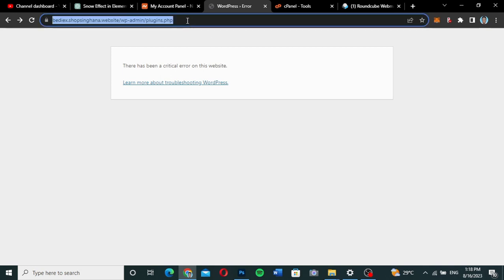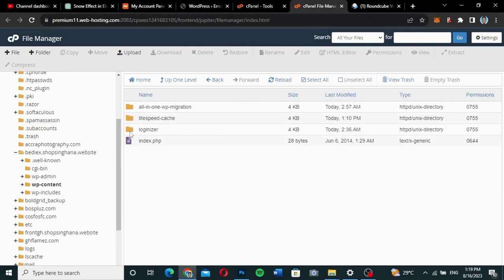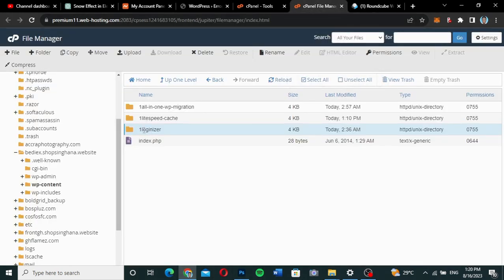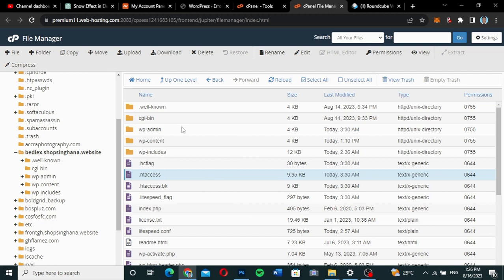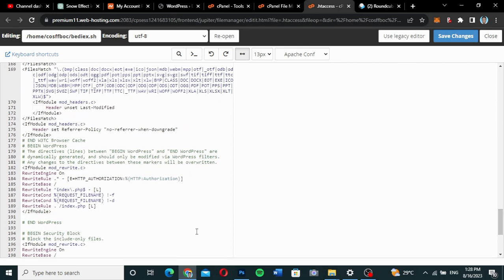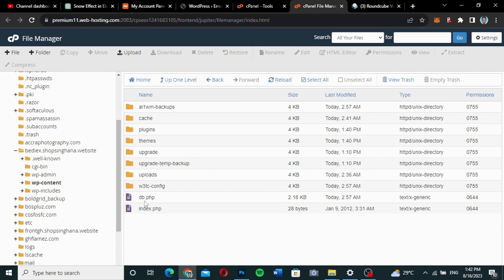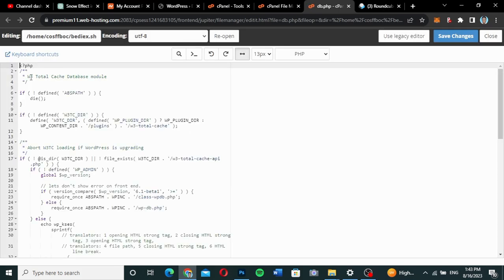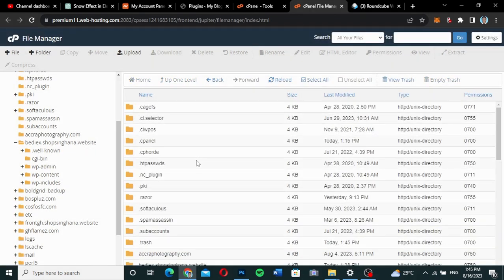There has been a critical error on this website FIXED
This is a video tutorial on How to solve there has been a critical error on this website.

No coding. Just drag and drop Elementor page builder.